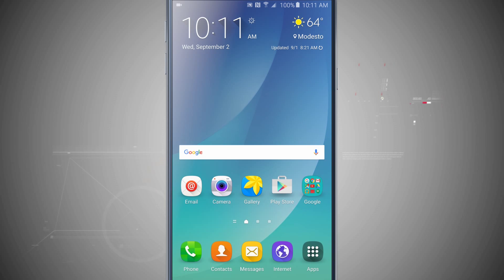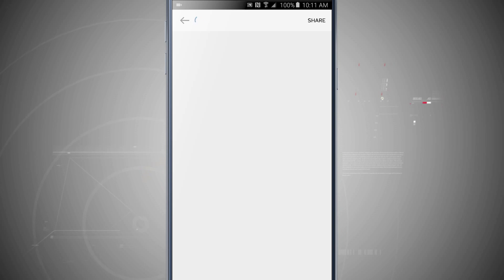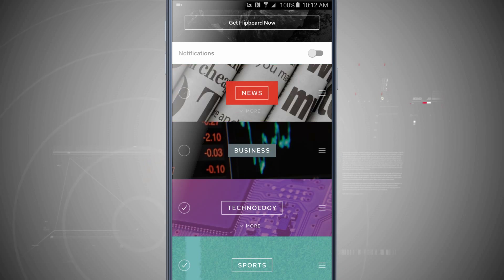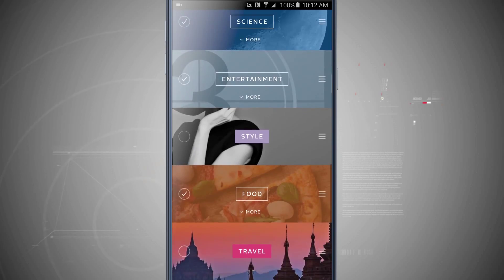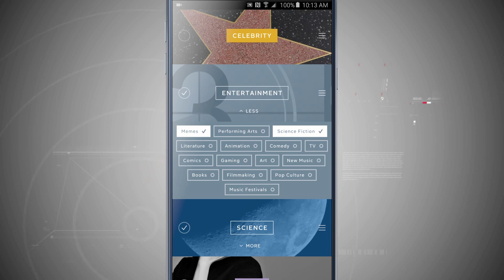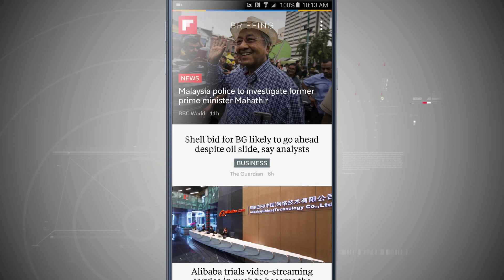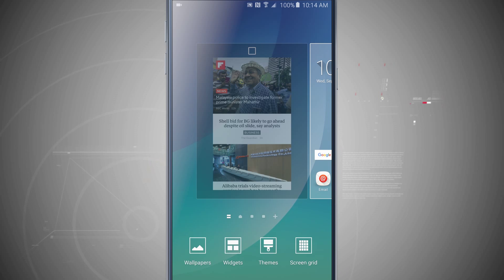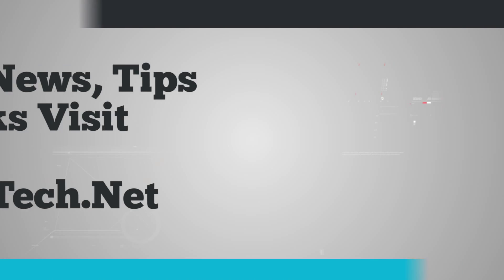Using the Briefing Screen on the Samsung Galaxy Note 5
The Briefing Screen on the Galaxy Note 5 is a one-stop app for all of your news and social updates. Check out how to set up and customize the Briefing Screen in our video.